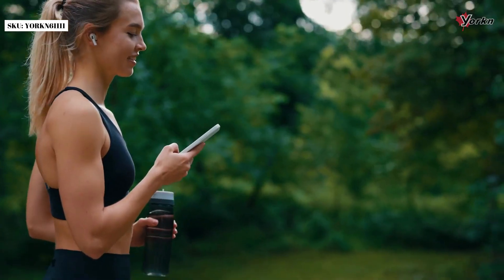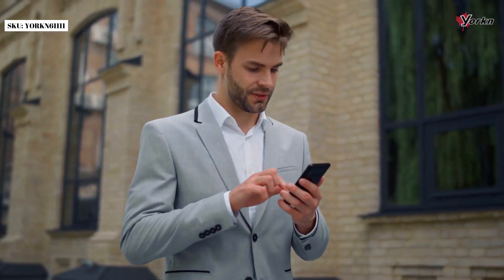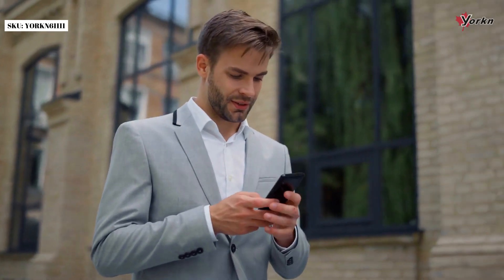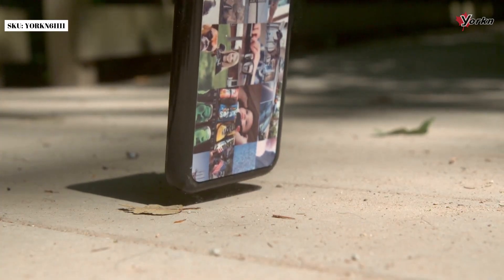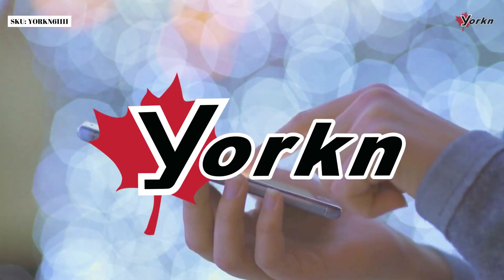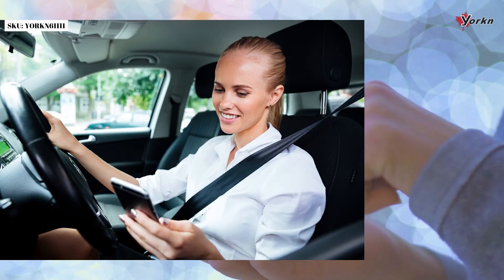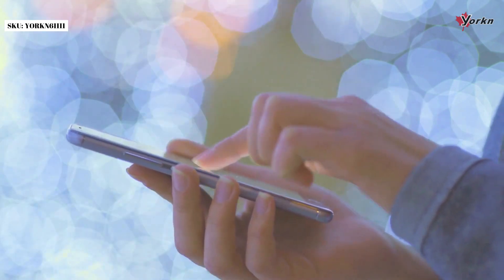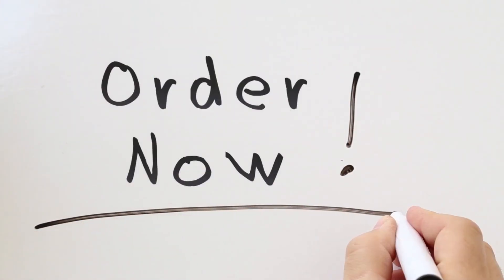Iphone 15 Case | SKU: YORKN61111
This iPhone 15 case that aligns perfectly and securely with MagSafe & other Qi-certified chargers for secure & fast wireless charging.The magnetic is 4X stronger than the ordinary , can be firmly connected to all MagSafe accessories like MagSafe charger, wallet, battery pack, car mount, and will not fall off no matter how it rotates or sways